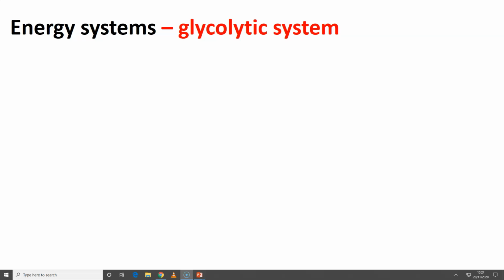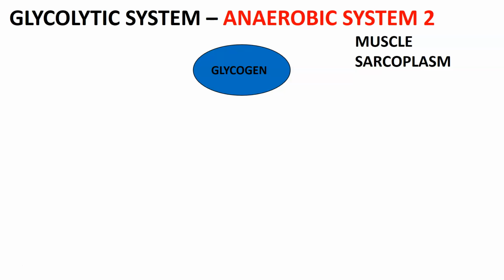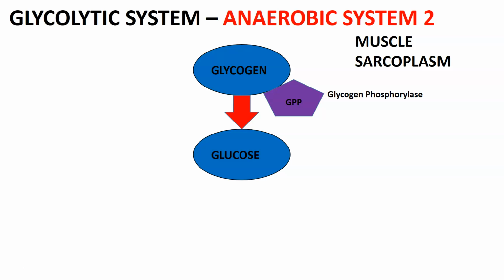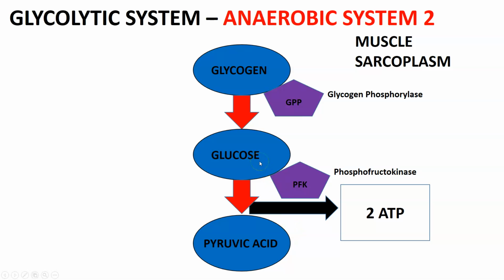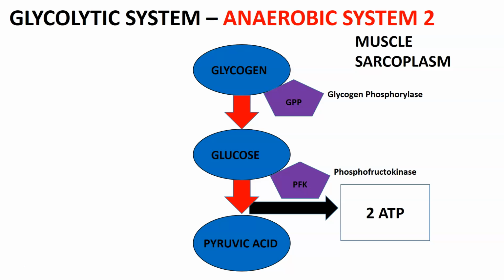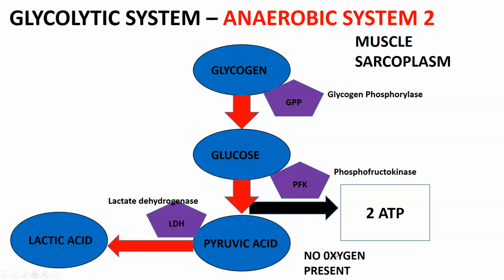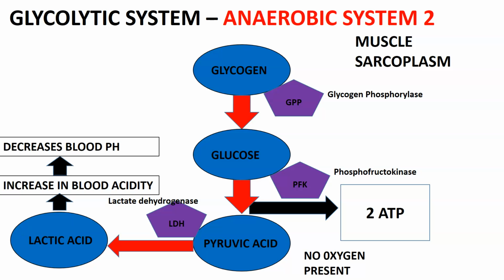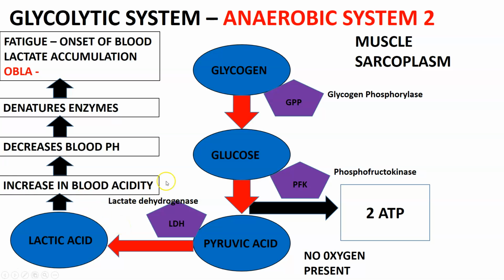A-Level PE Glycolytic system